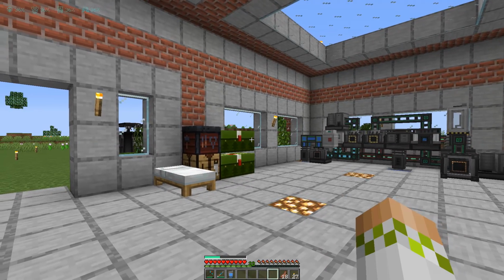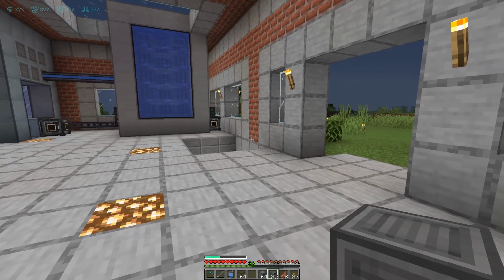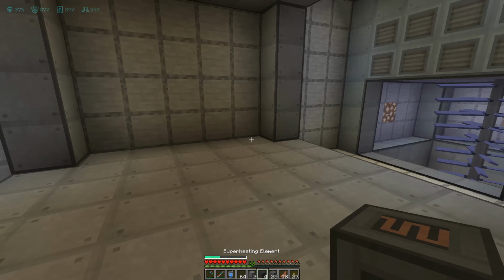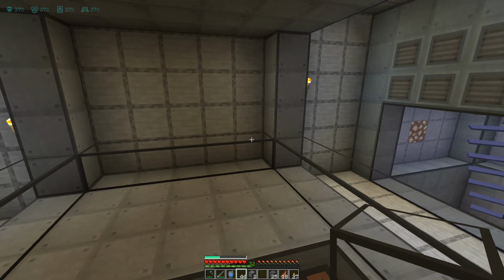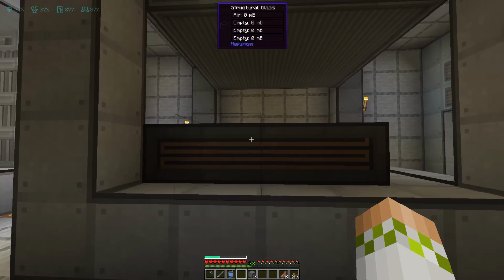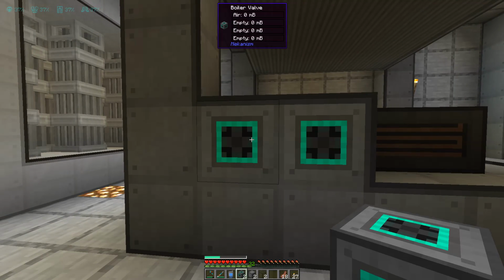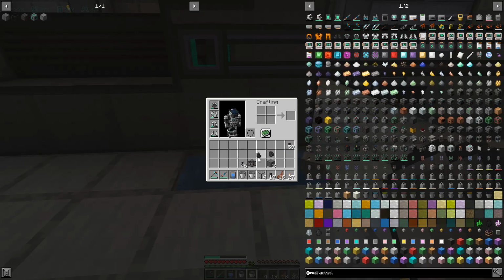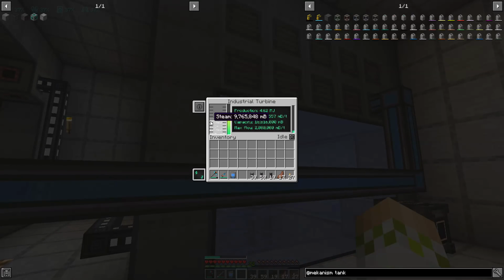Surviving With Mekanism v10 :: E19 - Thermoelectric Boiler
Today we set up a thermoelectric boiler, which produces steam using water and heat. This thermoelectric boiler is hooked up to our sodium cooled fission reactor and an industrial turbine to produce power and recycle sodium.

00:00 Thermoelectric Boiler Intro
02:55 Crafting
05:00 Thermoelectric Boiler Setup

This series is based around the 1.16 mod Mekanism version 10, which is a mod that adds multiple tiers of processing machinery, energy generators, and material transportation to Minecraft.

Mod List

Hwyla-forge-1.10.10-B77_1.16.1
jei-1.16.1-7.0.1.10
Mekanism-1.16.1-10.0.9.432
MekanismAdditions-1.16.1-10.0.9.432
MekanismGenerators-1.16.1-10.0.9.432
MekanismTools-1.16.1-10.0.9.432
Optifine_1.16.1_HD_U_G2
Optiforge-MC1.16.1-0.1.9